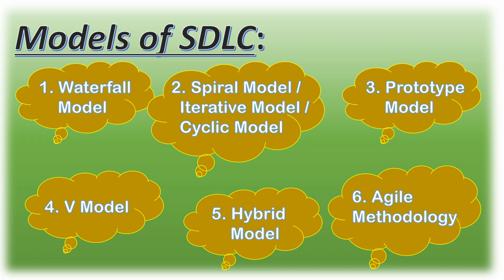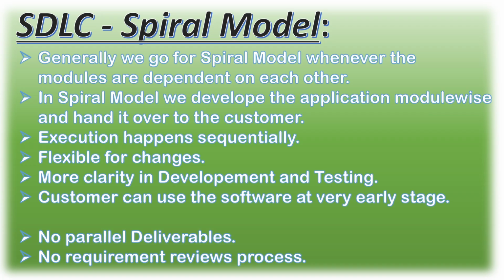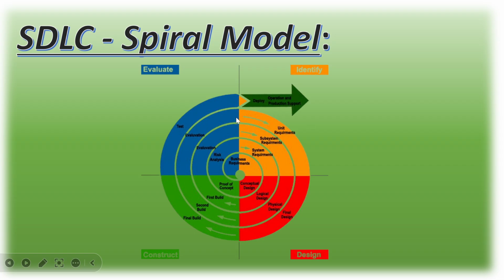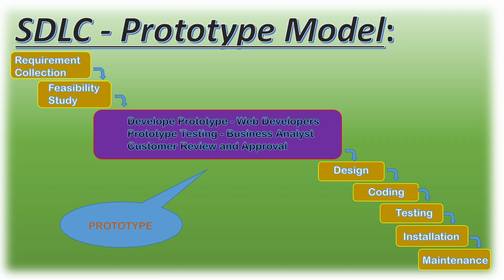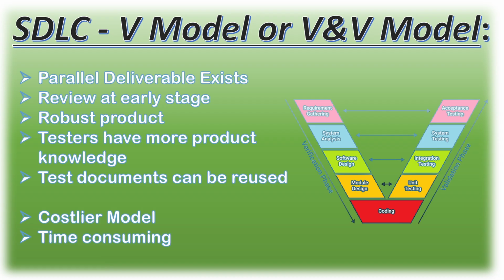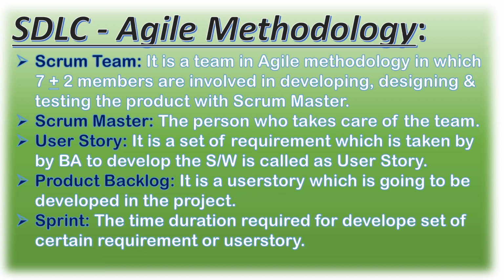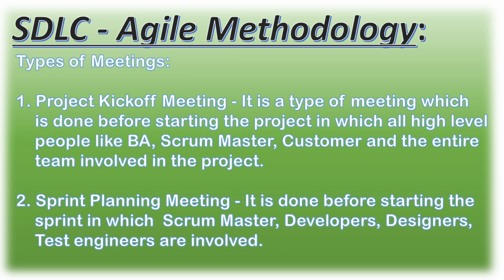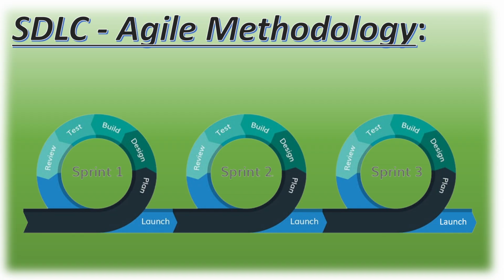3. Manual Testing || Models of SDLC (Waterfall, Spiral, Prototype, Hybrid, V&V, Agile Methodology)